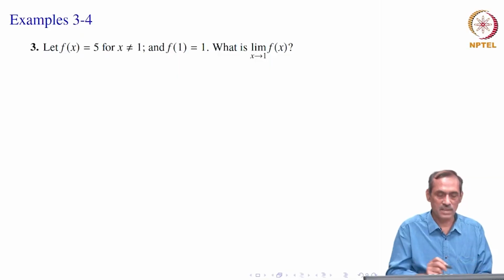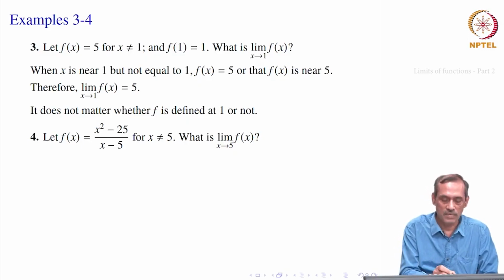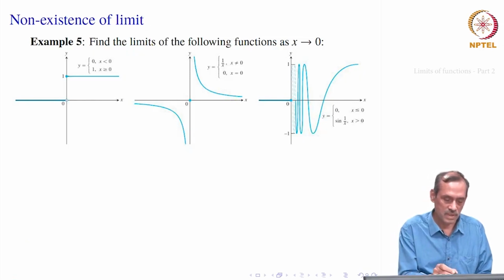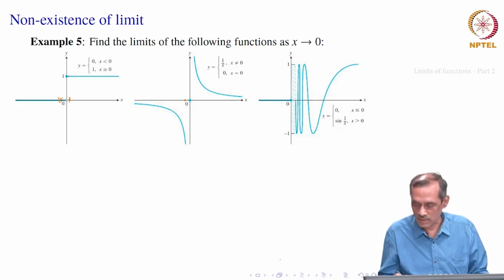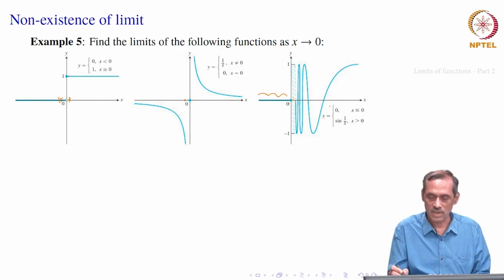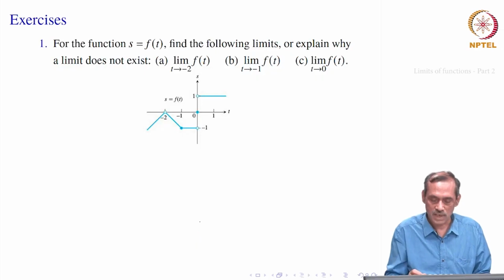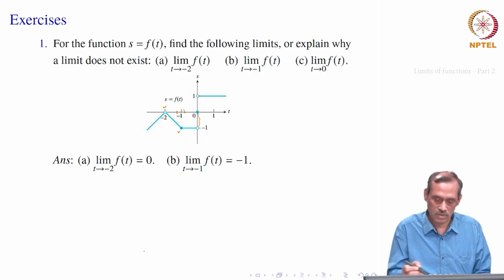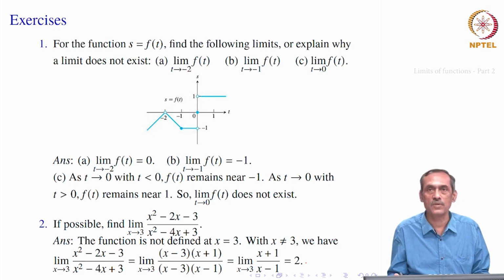Limits of functions - Part 2